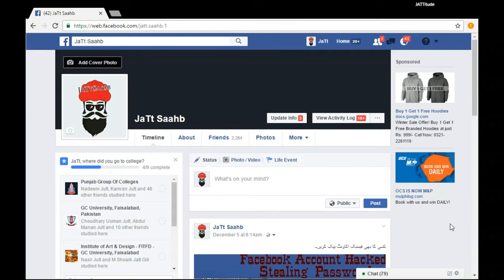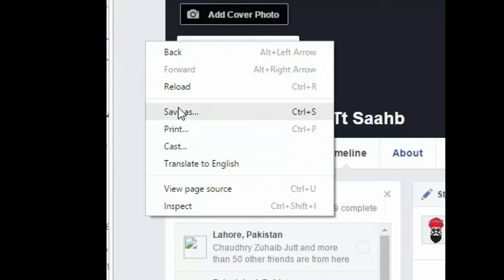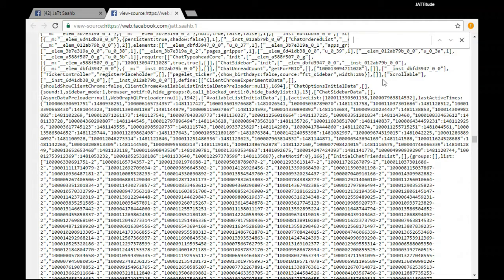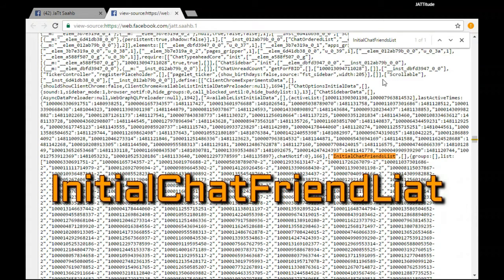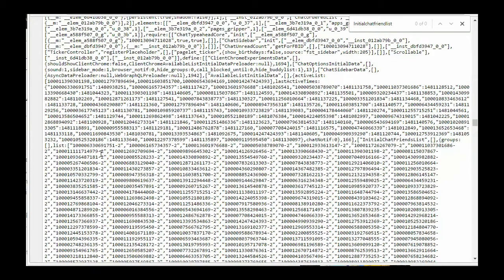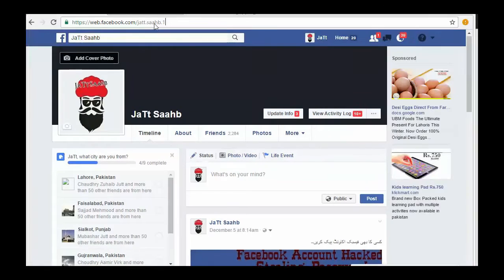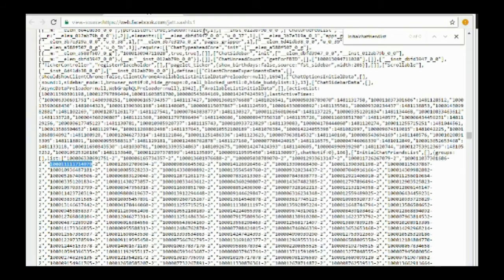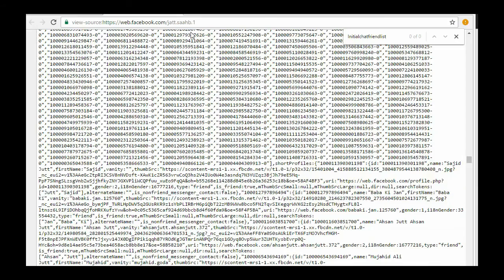How to know who visit your facebook profile. Without any software.